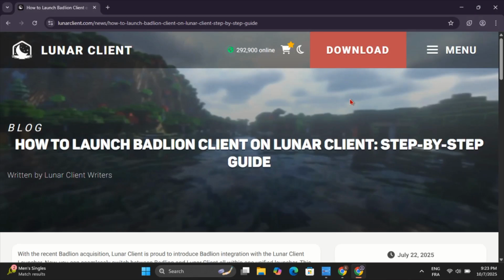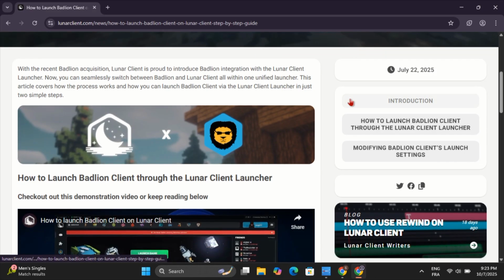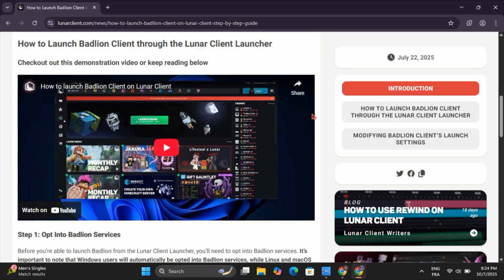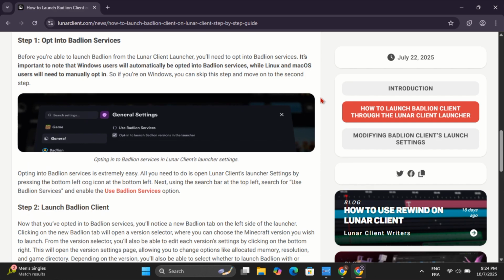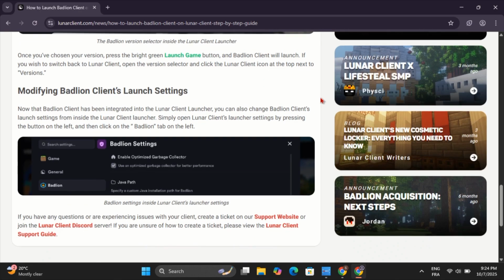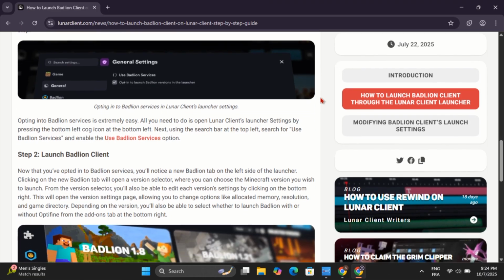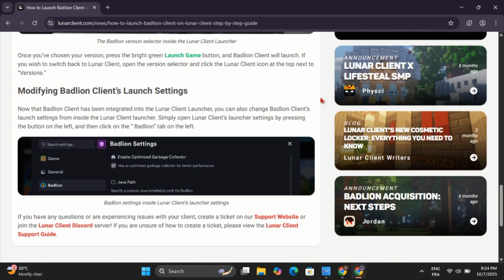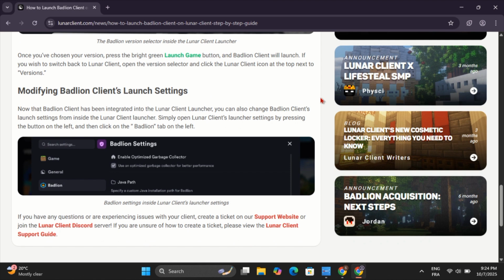How to Download Badlion Client Without Lunar Client (2025)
In this video, we provide a comprehensive **satisfactory tutorial** that guides you on how to **download satisfactory** and get started quickly! 🎮💻 Whether you're looking to **install satisfactory** or just need tips on gameplay, this tutorial has you covered. 🚀

How to download Badlion Client without using Lunar Client (2025) — full step-by-step guide. Learn where to download the official Badlion launcher, install it safely, and start playing Minecraft with performance boosts and mods. Perfect for beginners who want Badlion setup fast.